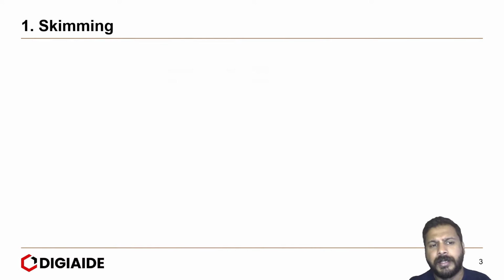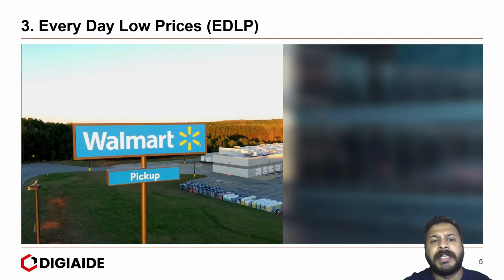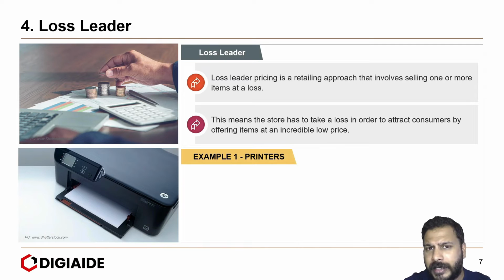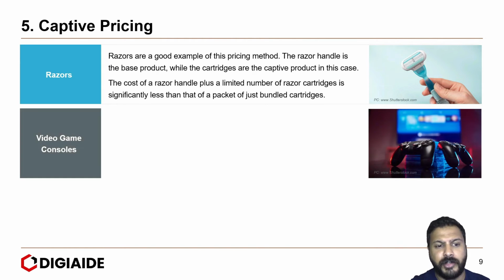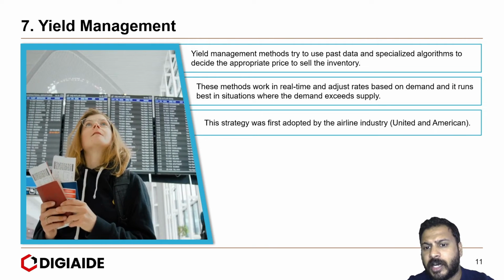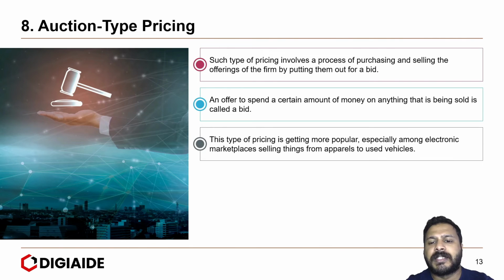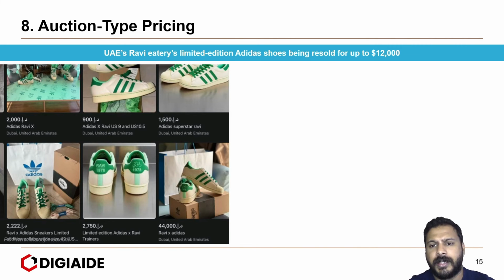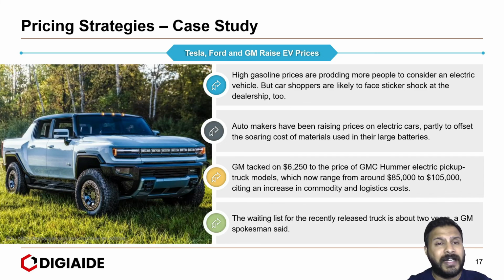8 Pricing Strategies you can use for your Business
Deep dive into Pricing Strategies
Skimming Pricing
Penetration Pricing
EDLP Pricing
Loss Leader Pricing
Captive Pricing
Competitor Pricing
Yield Management Price
Auction Based Pricing

1. Skimming
The tactic of marketing and selling a product at its highest price willing buyers are prepared to pay, while charging a lesser amount as time passes is known as price skimming.
A firm may rate the item unreasonably high at first, but when new competitors appear and consumer surplus declines, the company steadily lowers its expenses until it can afford to serve price-sensitive consumers.
It is generally used by the originators of innovative technology.

2. Penetration
It's the practice of lowering the value of a product in order to attract new consumers by underpricing it during launch.
This technique is intended to raise brand recognition since to low pricing, and once a manufacturer attracts consumer attention, it will keep those who accepted the product at first chance even if the price rises.
The goal is of establishing that product's perceived value compared to its rivals.

3. Every Day Low Prices (EDLP)
The phrase "EDLP" stands for Everyday Low Prices. This technique isn't appropriate for all retail businesses, but it's particularly common among companies like Walmart.
This is because a firm must have certain other abilities in order to sustain low prices, which primarily bring money into the company.
Walmart has used the EDLP pricing methodology since its inception, and it hasn't deviated from it.
By lowering operational expenses and other charges, the firm has greater control over its costs. The EDLC allows Walmart to handle expenditures while also providing benefits to consumers.
By purchasing products directly from manufacturers instead of via middlemen, who in turn reduce exorbitant prices, Walmart can further decrease costs.
Maintaining low product prices implies narrower profit margins. As a result, Walmart's extraordinary sales volume helps to balance all of the other problems.
The selling quantity is simply so massive that it allows the firm to achieve a very high profit margin even if its margins are smaller.

4. Loss Leader
Loss leader pricing is a retailing approach that involves selling one or more items at a loss.
This means the store has to take a loss in order to attract consumers by offering items at an incredible low price.
EXAMPLE 1 - PRINTERS
This strategy has been standard in the printing industry for decades. Sell the printer at a discount and make money on the ink cartridges.
HP revealed size of its “Instant Ink subscription” service business, saying it’s now a $500 million annual business with 30 percent annual growth.
Example 2 - Gaming Consoles
Launched in 2013, Microsoft's Xbox One held a production bill of $471 for manufacturing and materials according to IHS, compared to its launch price of $499.
After considering the advertising, freighting, and other operating costs, both Microsoft lost money on every dispatched console.
For Microsoft, getting people involved in the whole ecosystem is the main part of the business model; thus introducing a console, even if it is at a loss, helps further cement that vision.
In fact, Sony and Microsoft manage to sell their consoles at a loss as they can recover their money via software and subscription sales.

5. Captive Pricing
Razors
Razors are a good example of this pricing method. The razor handle is the base product, while the cartridges are the captive product in this case.
The cost of a razor handle plus a limited number of razor cartridges is significantly less than that of a packet of just bundled cartridges.
Video Game Consoles
Gaming consoles is the core product.
The games, extra controllers, rechargeable battery packs (or batteries), and other accessories are captive goods because they are highly required products.
Printers
By offering a basic printer at an inexpensive price or even below cost while charging a higher price for their unique ink cartridges, the inkjet printer industry has taken this business model.

6. Competitor Pricing
In such circumstances, the pricing method implies that firms primarily vary their products' prices based on those of their rivals.
In oligopolistic sectors, companies that deal with items like steel, paper, or nitrogen generally charge the same amount.
Small businesses follow the industry's biggest brands instead of fluctuating in response to changes in demand or expenses.
When costs are tough to quantify or competitive reaction is uncertain, the going-rate pricing strategy is a good solution because businesses view it as evidence of industrywide knowledge.

This video is on Deep dive into Pricing Strategies and it has the following sub-topics.

Time Stamps

0:00 Introduction to Pricing Strategies
0:16 Deep dive into Pricing Strategies
9:22 Pricing Strategies – Case Study